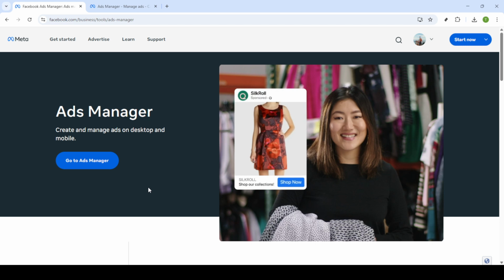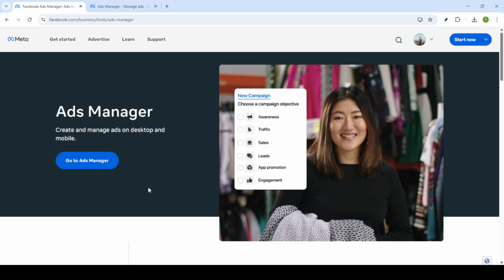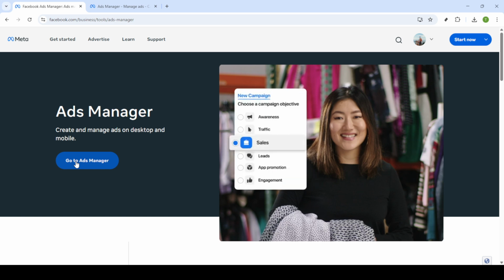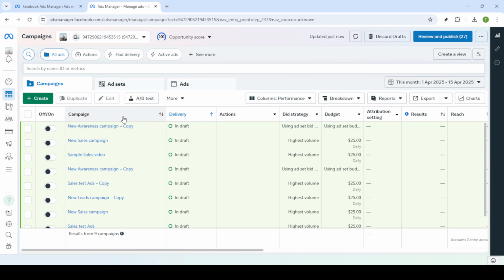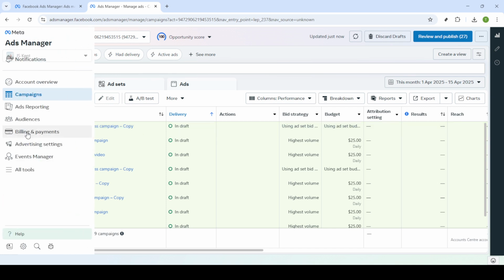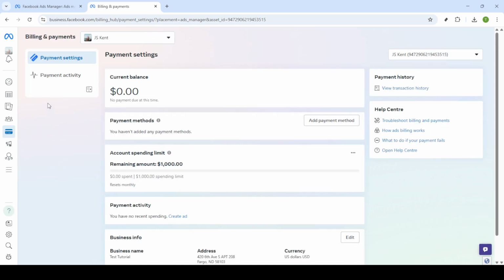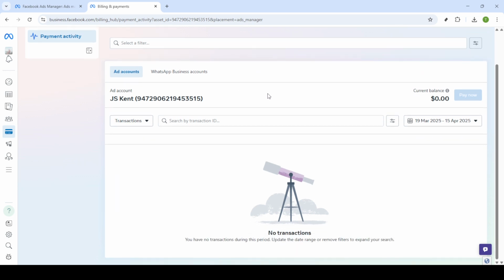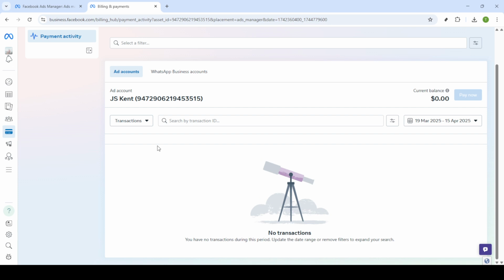How to View Facebook Ads Invoices [2025 Full Guide]